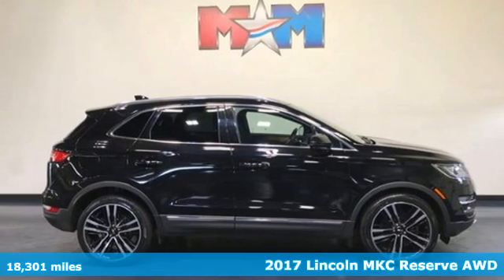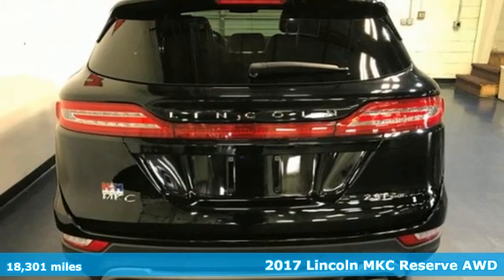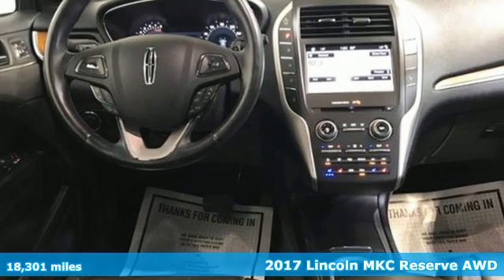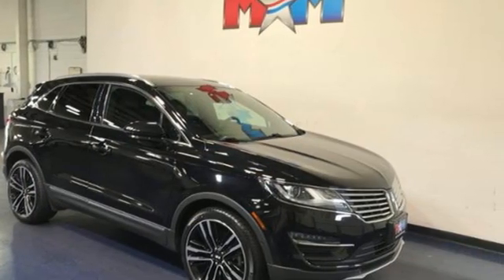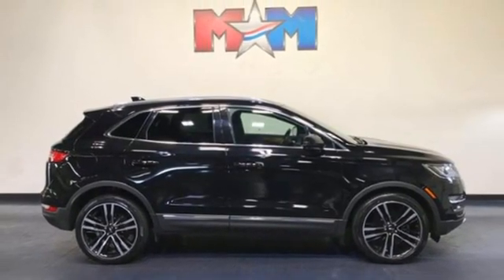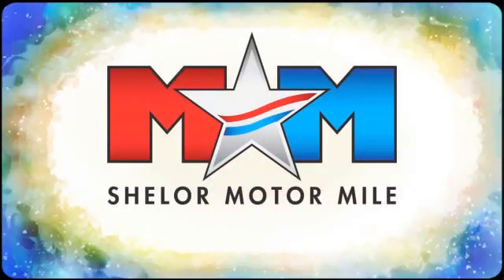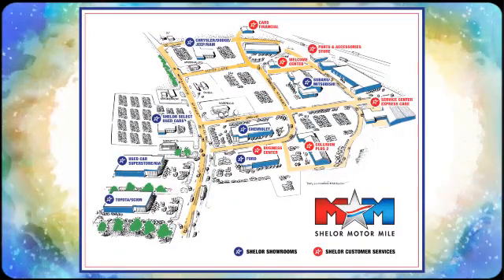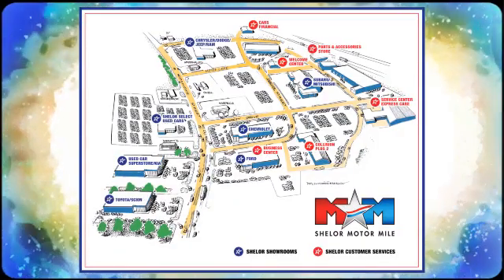Used 2017 Lincoln MKC Christiansburg VA Blacksburg, VA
Year: 2017
Make: Lincoln
Model: MKC
Trim: Sport Utility
Engine: 2.3L 4 Cylinder Engine
Transmission: 6-Speed A/T
Color: Diamond Black Metallic
Interior: Ebony
Mileage: 18301
Stock #: X58233
VIN: 5LMTJ3DH9HUL53989